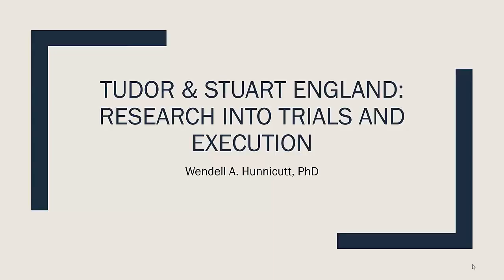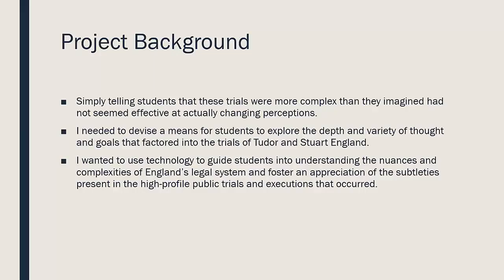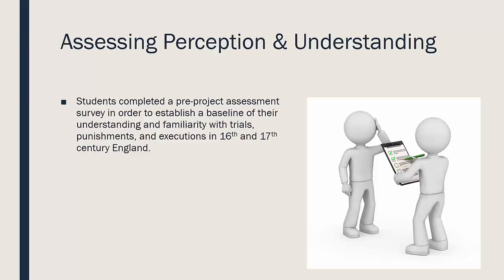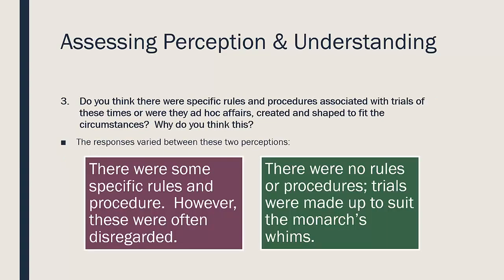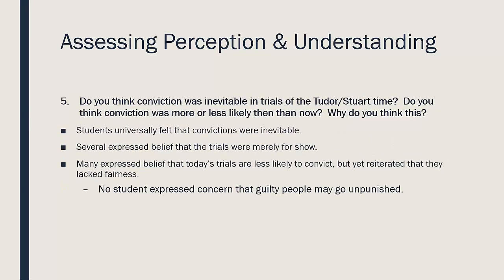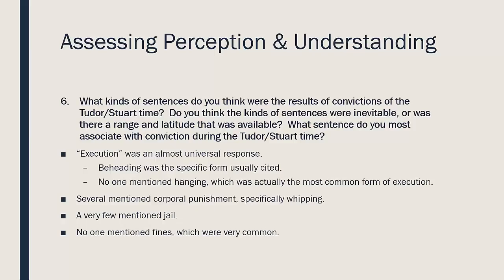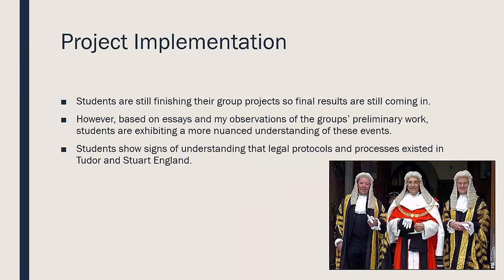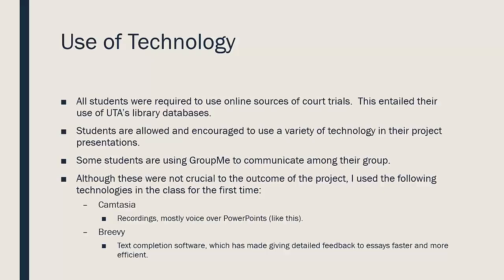Alex Hunnicutt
Tudor & Stuart England: Research Into Trials and Execution